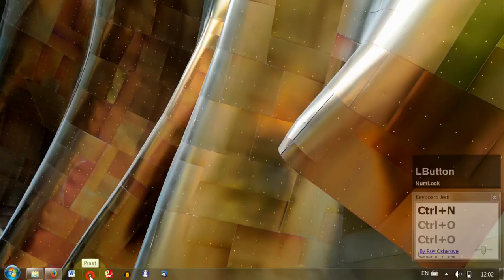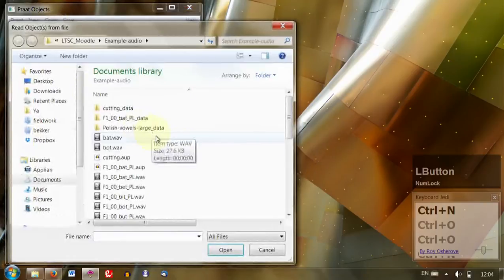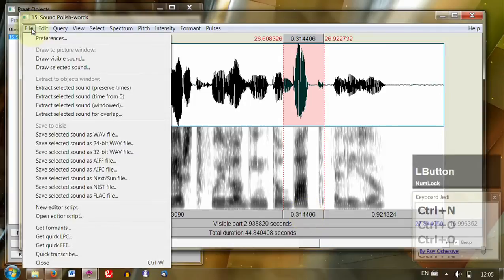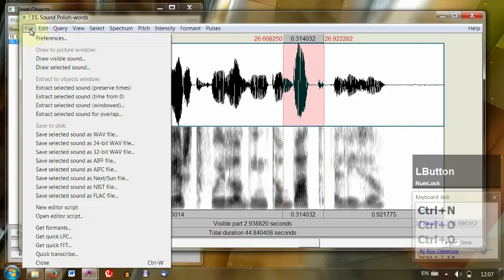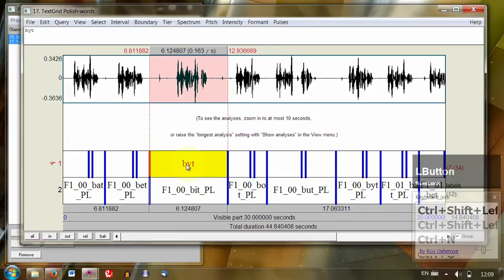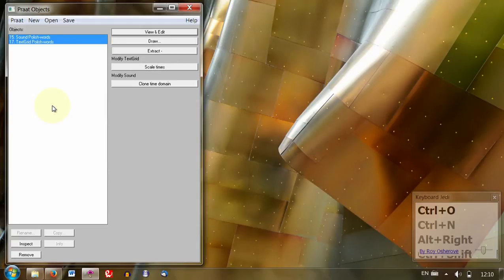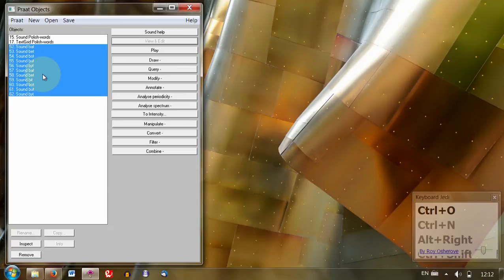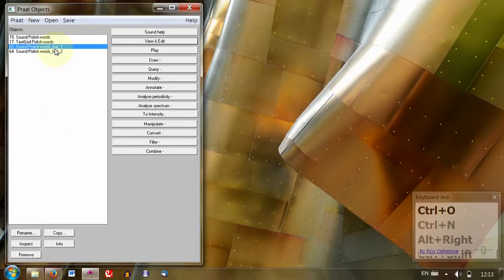Splitting audio files in Praat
For AMU LSTC programme.